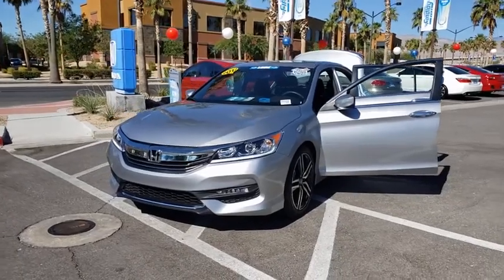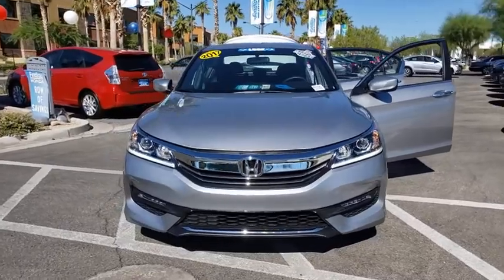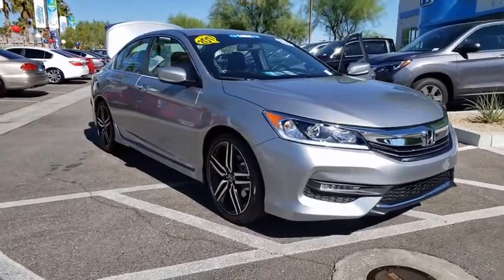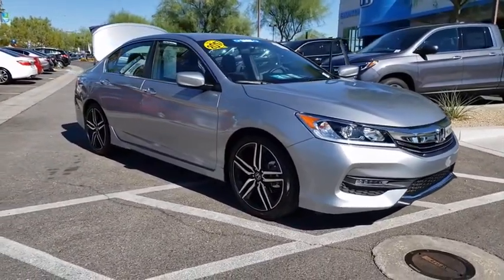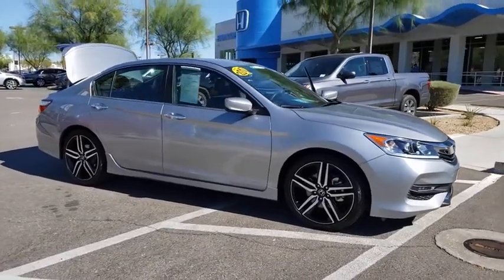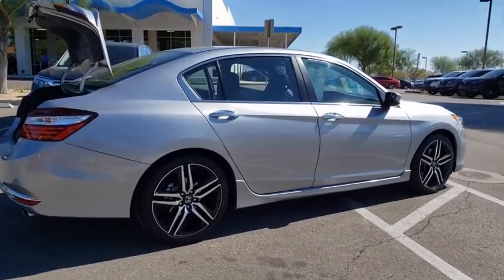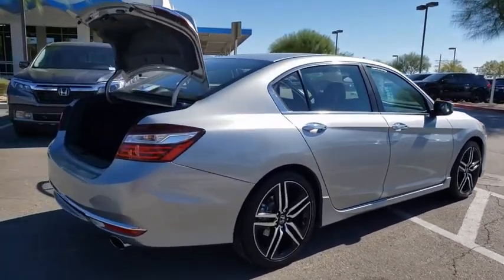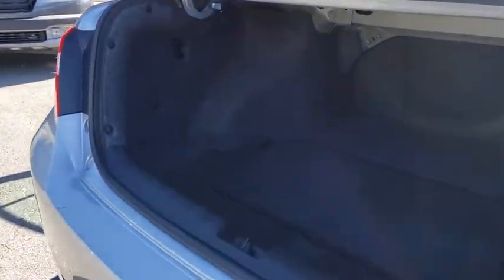2017 Honda Accord Las Vegas, Centennial Hills, Henderson, Pahrump, Flagstaff, NV 20189A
Lunar Silver Metallic Used 2017 Honda Accord Available in Las Vegas, Nevada at Findlay Honda Northwest. Servicing the Centennial Hills, Henderson, Pahrump, Flagstaff, NV area.

Welcome to Findlay Honda of Centennial Hills. We recognize that it's New to You! All of our vehicles are hand picked and inspected and come with a 100% guarantee for 30 days. This vehicle includes the following options:brbrBACK UP CAMERA, USB, POWER DRIVERS SEAT, BLUETOOTH, AUTOMATIC HEADLIGHTS, ALL NEW CABIN AND A/C FILTERS, NEW WIPERS, FRESH OIL CHANGE, PURCHASE WITH CONFIDENCE, FANTASTIC LOW MILES, HONDA TRUE CERTIFIED, INCLUDED IS A 1 YR OR 12K MILE FACTORY WARRANTY PROVIDED BY HONDA, ONE OWNER, 19 Alloy Wheels.brbrCARFAX One-Owner. Clean CARFAX. Certified. Lunar Silver Metallic 2017 Honda Accord Sport FWD 2.4L I4 DOHC i-VTEC 16V CVTbrbrbrPriced below KBB Fair Purchase Price! 26/34 City/Highway MPG Recent Arrival! Odometer is 29345 miles below market average!brbrHondaTrue Certified Details:brbr * Limited Warranty: 12 Month/12,000 Mile (whichever comes first) after new car warranty expires or from certified purchase datebr * Vehicle Historybr * Warranty Deductible: $0br * Powertrain Limited Warranty: 84 Month/100,000 Mile (whichever comes first) from original in-service datebr * Roadside Assistancebr * 182 Point Inspectionbr * Transferable Warrantybr * Roadside Assistance for the duration of the Certified Pre-Owned Limited Warranty. Up to two complimentary oil changes within the first year of ownership. SiriusXM 90-Day TrialbrbrbrAwards:br * 2017 IIHS Top Safety Pick+ (When equipped with Honda Sensing and specific headlights) * 2017 KBB.com Brand Image Awards * 2017 KBB.com 10 Most Awarded BrandsbrKelley Blue Book Brand Image Awards are based on the Brand Watch(tm) study from Kelley Blue Book Market Intelligence. Award calculated among non-luxury shoppers.  Kelley Blue Book is a registered trademark of Kelley Blue Book Co., Inc.brCall us today to schedule your VIP Test Drive!